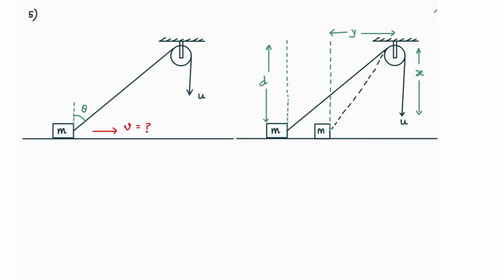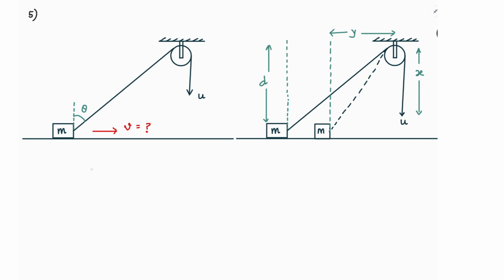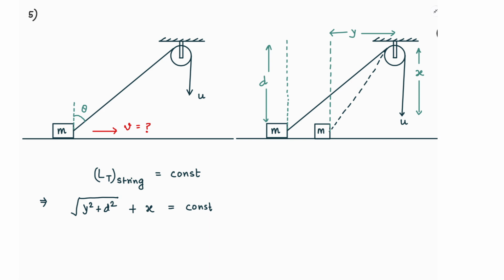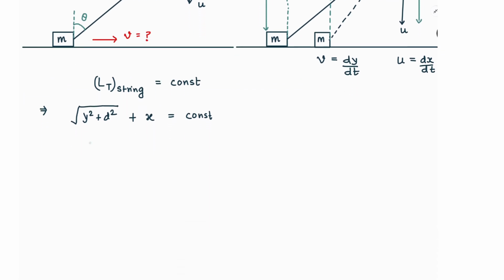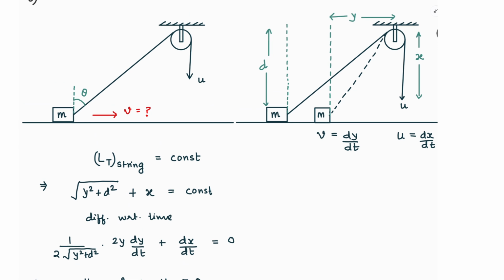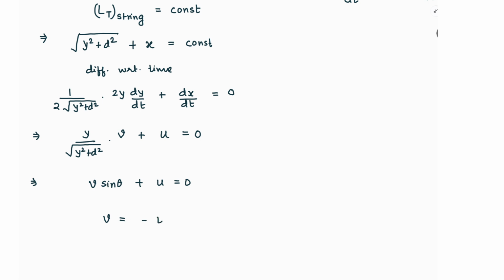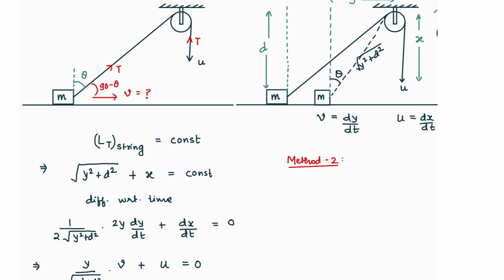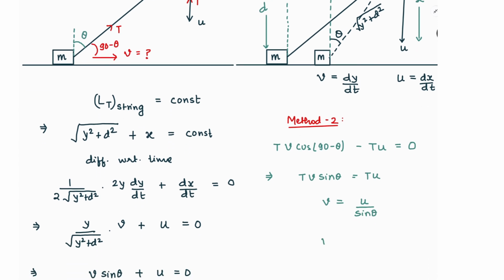Constrained Motion | Problem - 5 | JEE Mains & Advanced | Establishing Relations